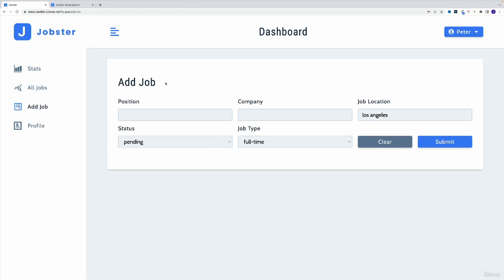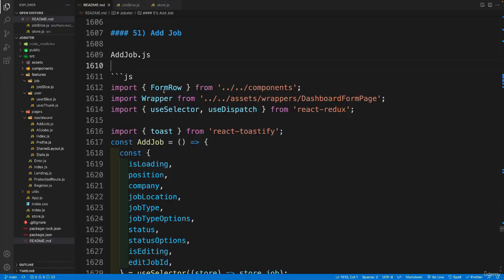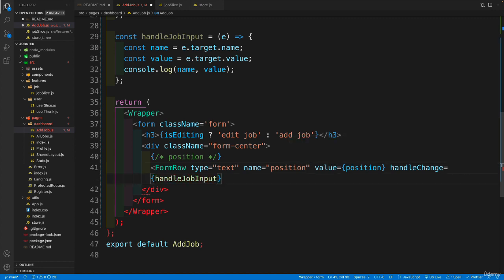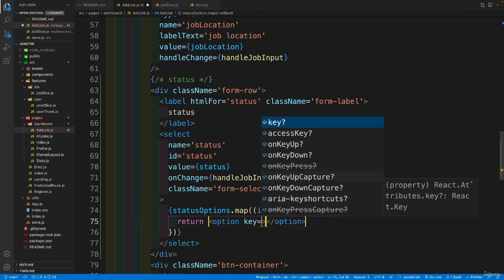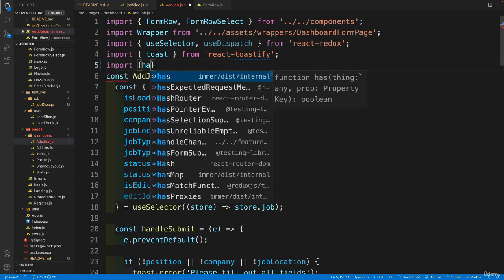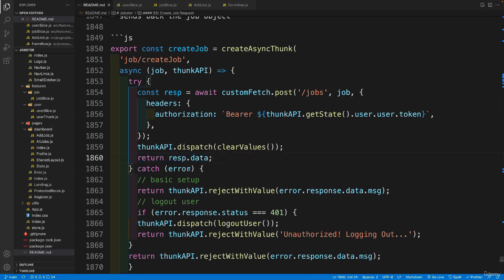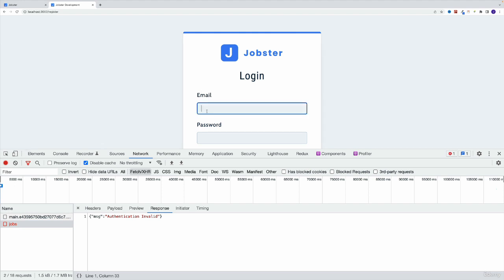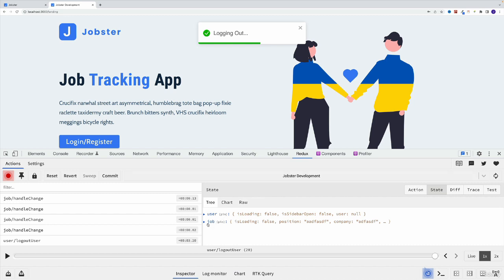"React Jobster Project part 57 - 67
Add Job page functionality